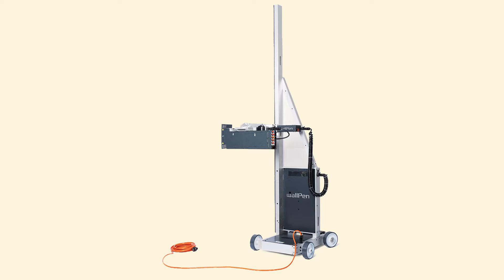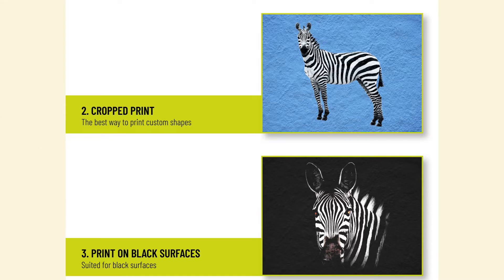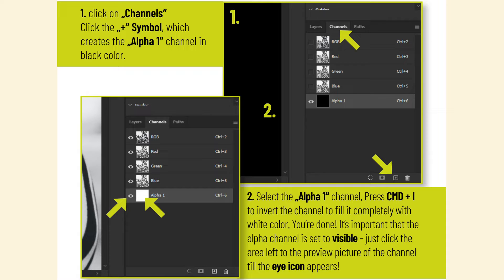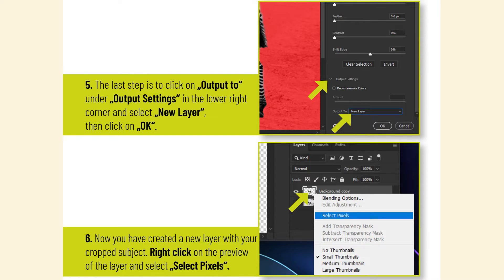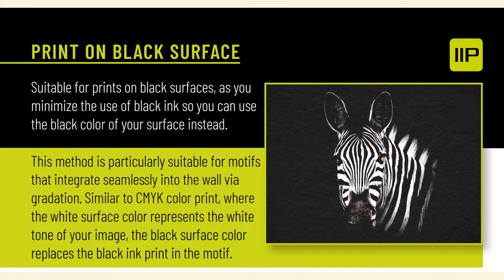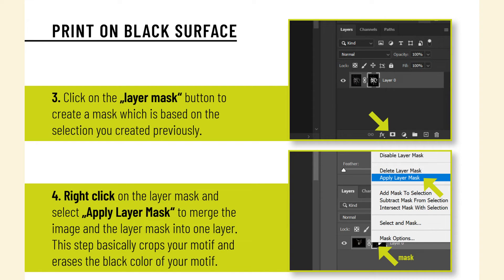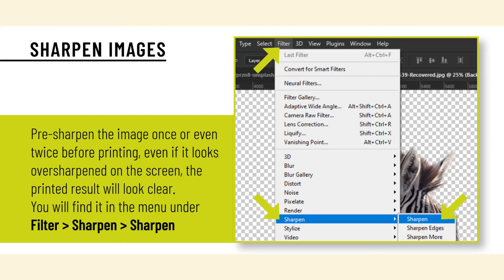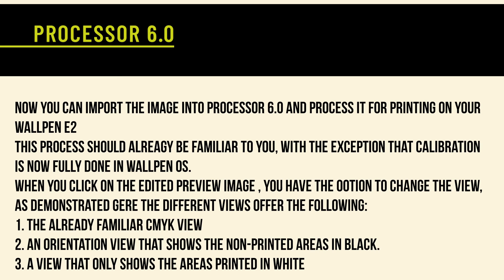Instructions Wallpen E2. Preparing a design for printing with a white backing.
Printing with a wall printer with white ink. Preparing a file with an alpha layer.

What wall printers are on sale at the output of this video:
Wall printer made in China $13,000. (located in Montenegro)

Wallpen E2 - savings on a purchase of 10,000 euros
Wallpen E1+ 12500 euro Kiev/Ukraine